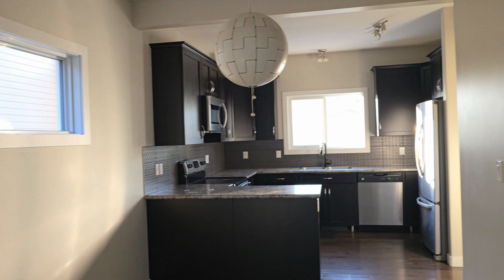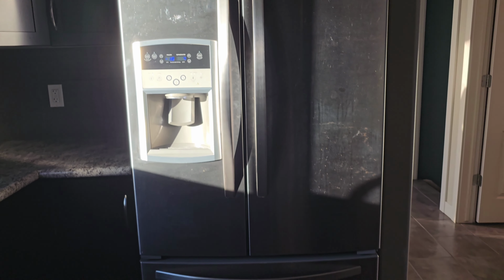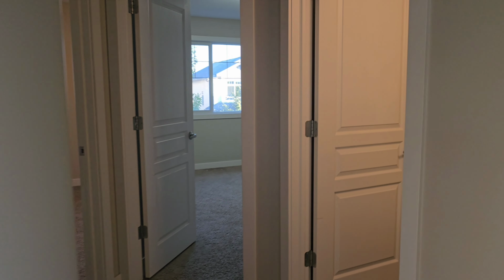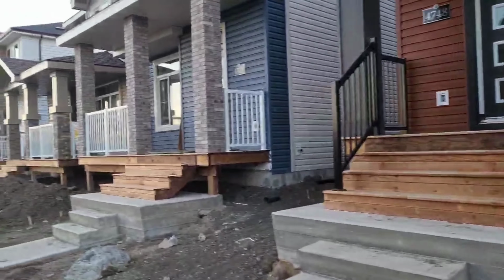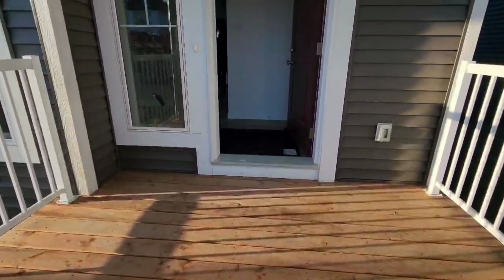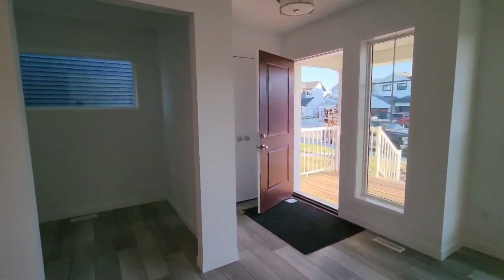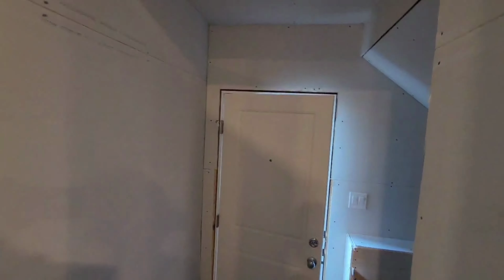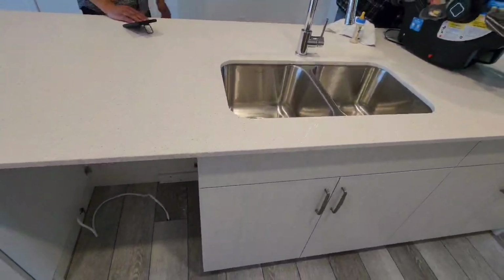CHECK OUT OUR DREAM HOME IN CANADA 🇨🇦 | HOUSE HUNTING IN REGINA SK (TOUR, PRICES, TIPS)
Bonjour lovelies!
In this week's video, I showed you a few houses that are for sale in Saskatchewan, Canada. Costs are also discussed in the video.

Watch at least 50% of this video.
Watch at least one ad.

Follow my business page @millionhairyqr_
Personal IG: kriss_tayne

Musician: @iksonmusic